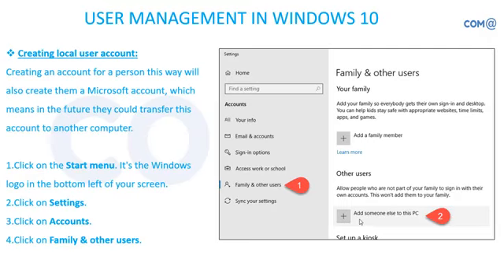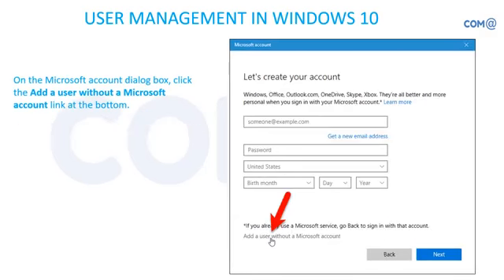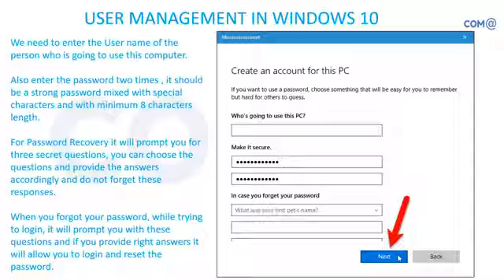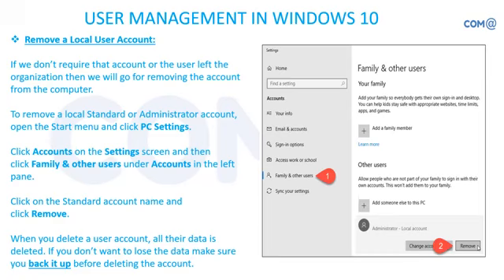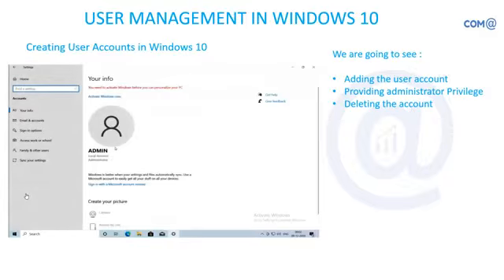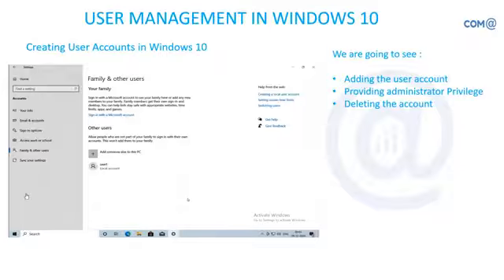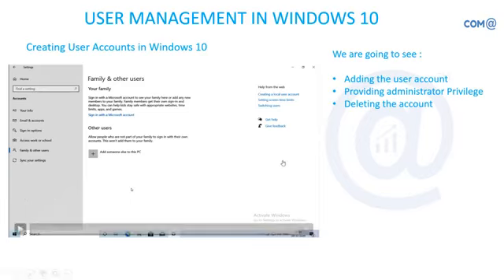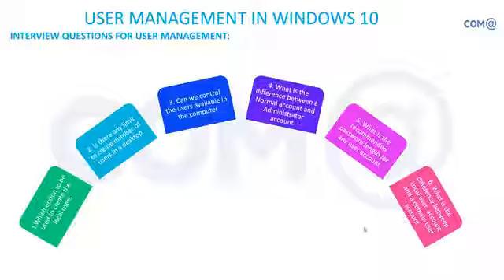How to Create a New User account on Windows 10 User Management in Windows10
Create a new user account in win 10